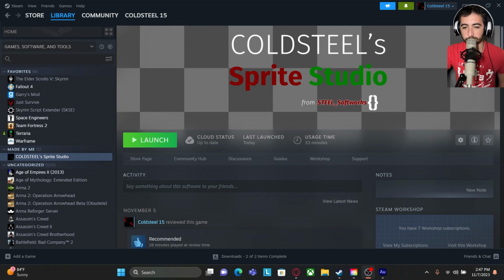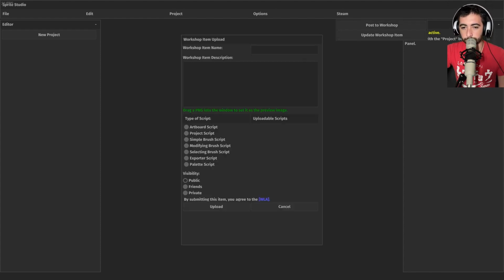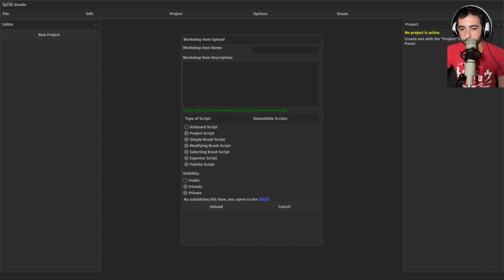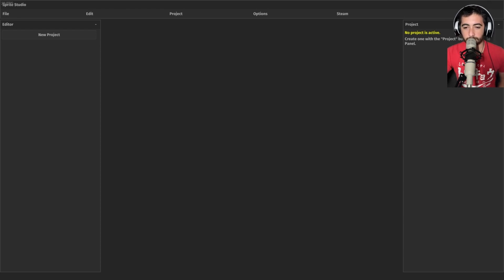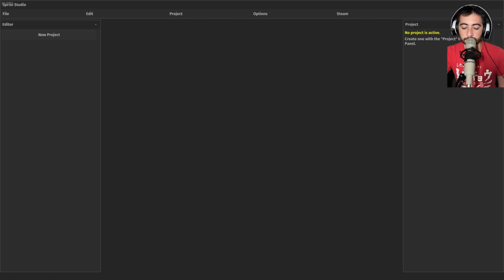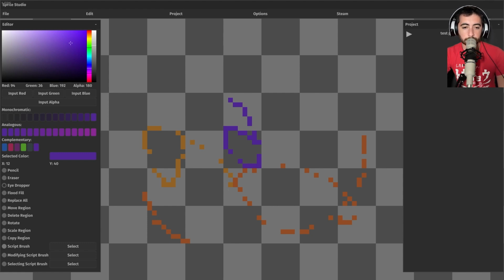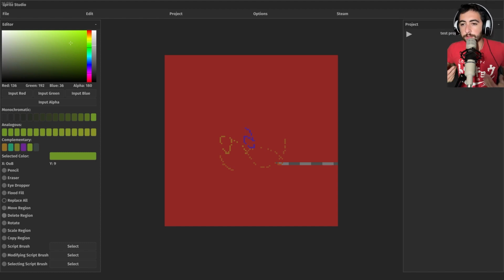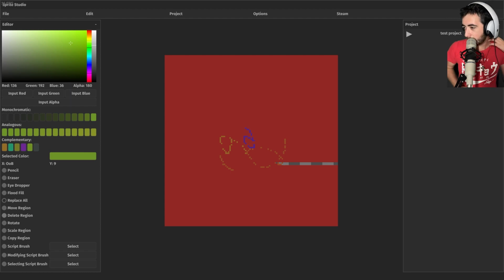My Pixel Editor is on Steam! | Sprite Studio Dev Vlog 6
This is the last dev vlog for Sprite Studio. In this video, I show off the three new features since the last upload, and talk about the future of Sprite Studio and this channel.
I also reveal what I look like, and I intend to have a facecam in most or all of my videos going forward. I hope you enjoy the video and I'll see y'all soon!